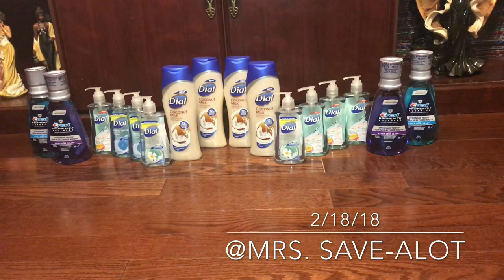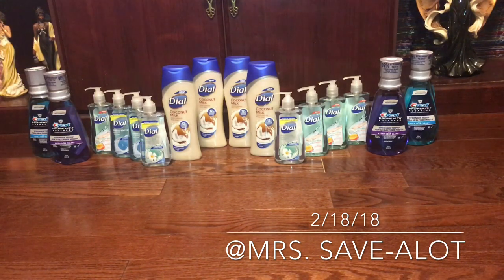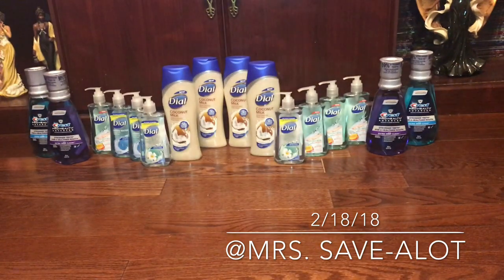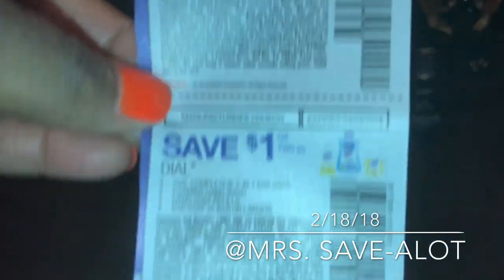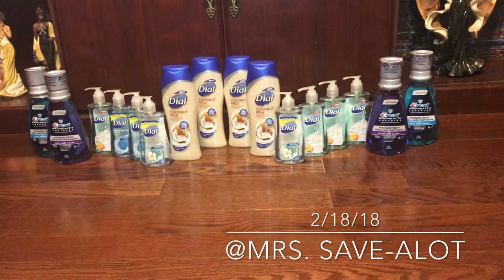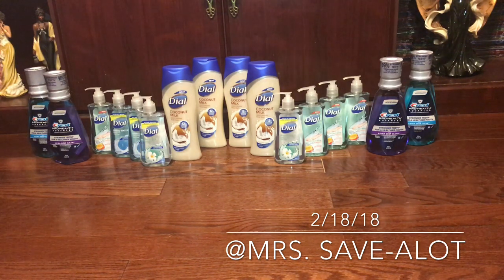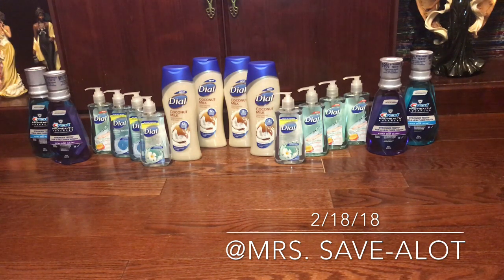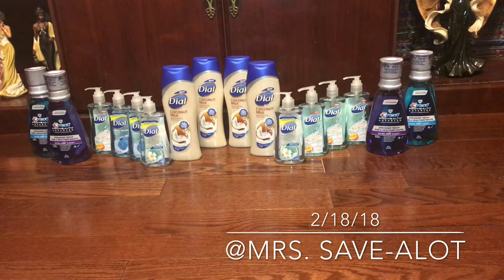Couponing at Walgreens Dial Crest 2/18/18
*Hey, check out Fetch Rewards. It's a new app that turns your grocery receipts into rewards. Save on over 180 brands EVERY time they're on your receipt, with over $10 in bonus points available, and rotating exclusive special offers. And all you do is scan your grocery receipt!